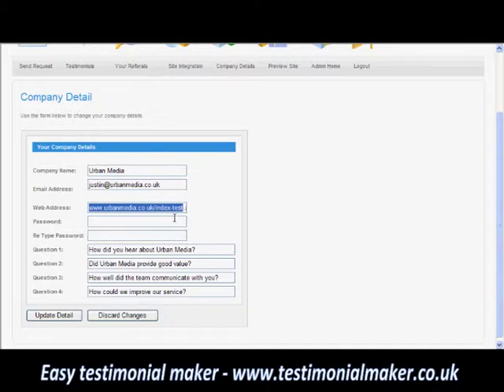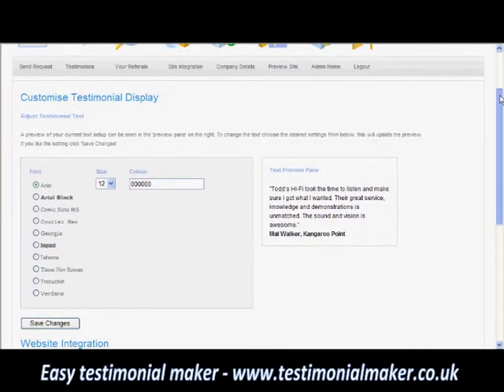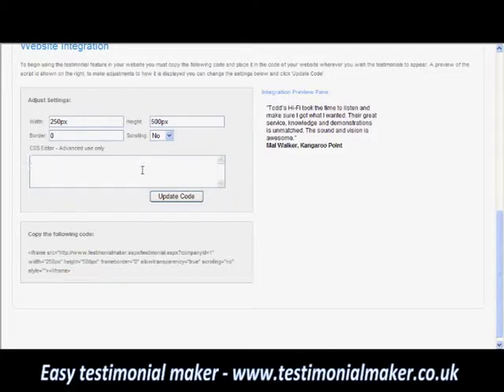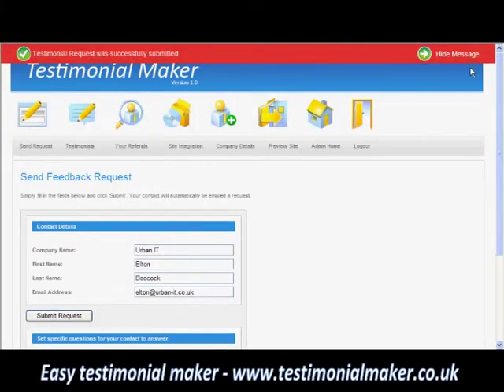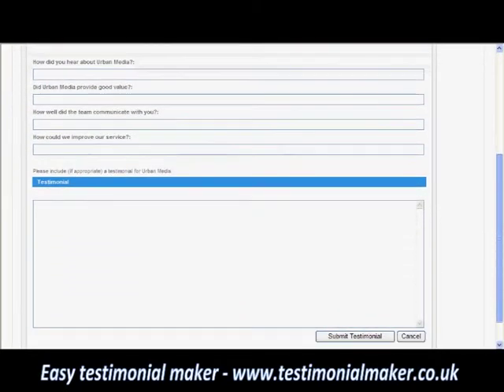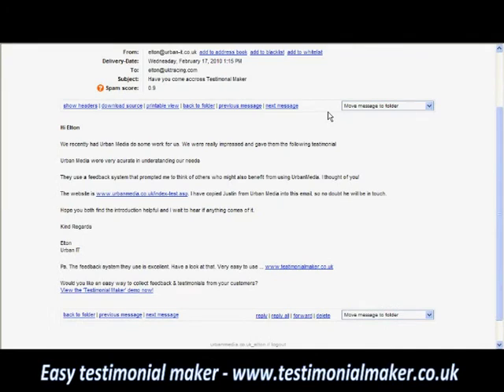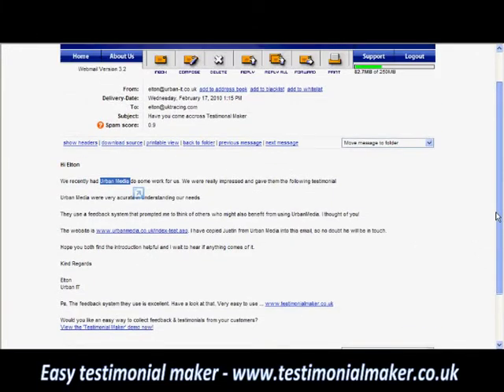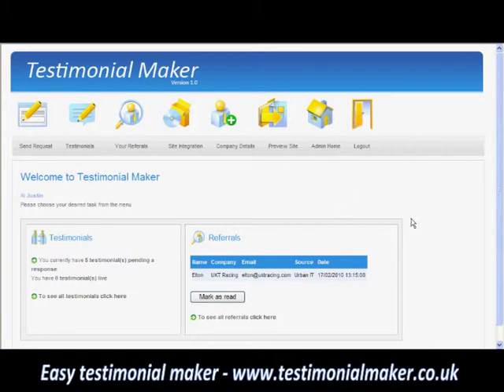Testimonial Maker Demo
Not converting traffic to your website into enquiries?
Maybe its time to go that extra step in convincing people that you are the right company for the job.

Statistics dictate that testimonials can strongly increase conversion rate. - businesswings.co.uk

Testimonial Maker allows you to Email everyone that you think will be happy to give you positive feedback at a the touch of a button.
Then upon verifying the comments, see them automatically shown on your website.
Not only that, but they rotate at random so you have a different testimonial every time a page loads up!